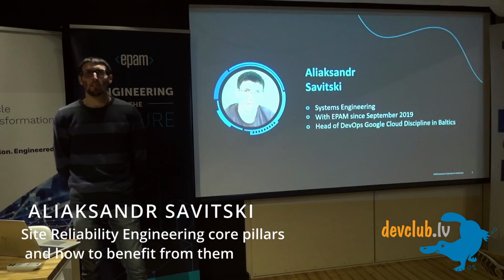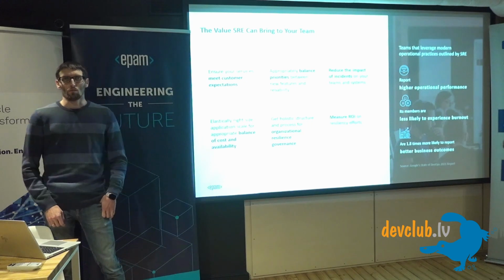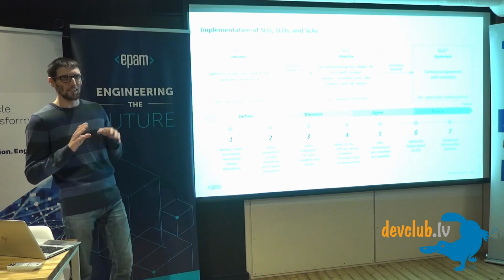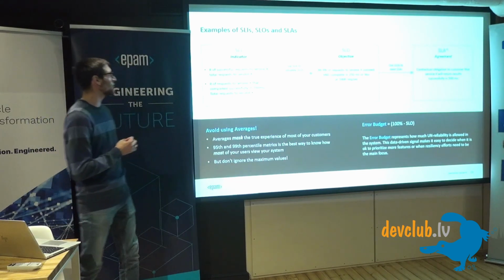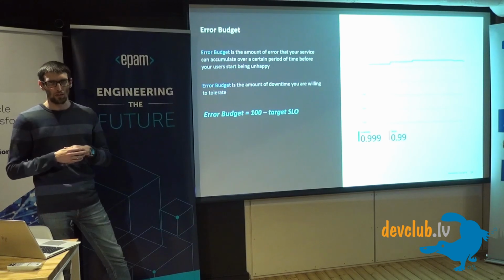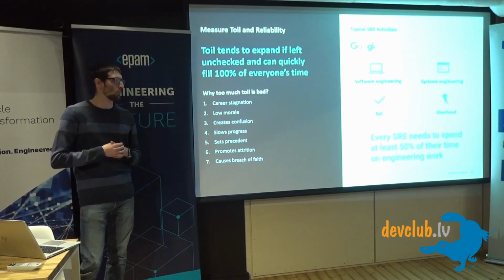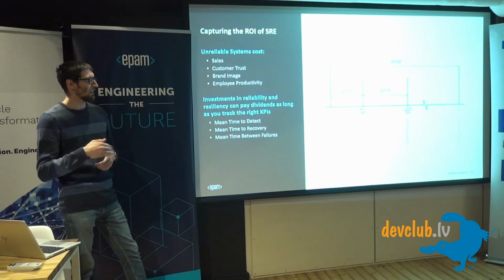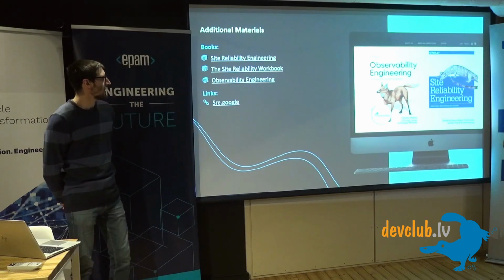“Site Reliability Engineering core pillars and how to benefit from them.“ by Aliaksandr Savitski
Anyone may apply SRE as a set of principles and practices. Even with no Site Reliability Engineer, a team can use its concepts and processes to help increase reliability and shift the focus to user satisfaction. So, I will share SRE’s core pillars and how you may benefit from them regardless of your role and position.

Aliaksandr Savitski is a System Engineering Team Leader in the Google Cloud Platform discipline at EPAM. He has 15 years of experience in tech and switched roles from a Support and then Systems Engineer to IT Manager and Head of Operations. Now Aliaksandr enhances the Google Cloud practice at EPAM and advocates SRE to the tech community.”

🌐 Language – English